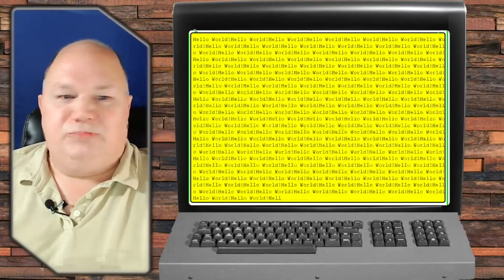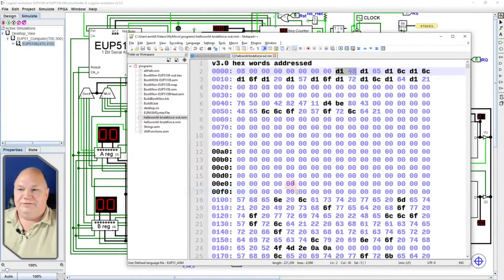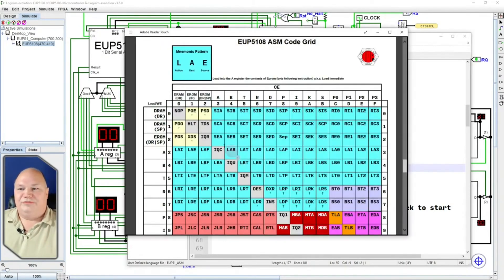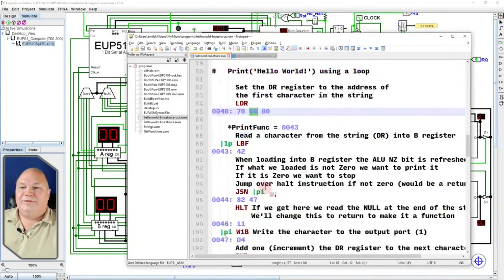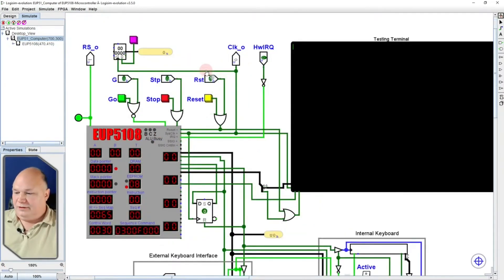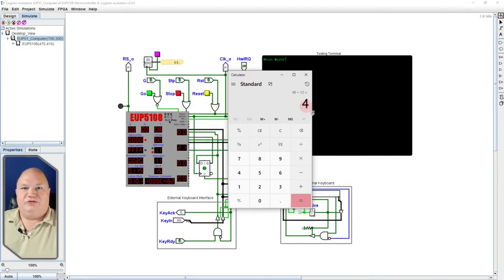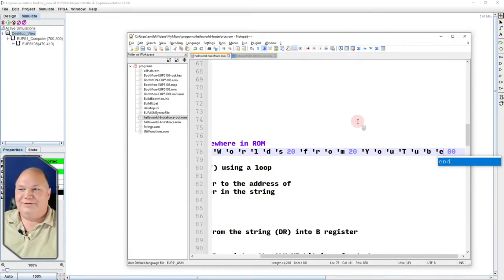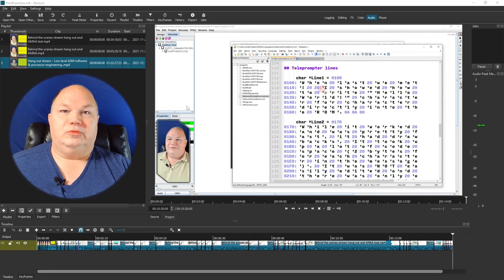Creating a "Print" Function in the EUP5108 virtual 8 bit micro controller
Wherein we go from printing "Hello World!" one character at a time to pointing to a string of characters and printing them using a loop.

We are making the EUP5108 circuit, ROMs, & documentation available to all our patrons on Pateron so be sure to sign up so we can continue to bring you more content.

There are a few more instructions to add to the sequencer to support passing variables via the stack.  This and other issues will be worked on in future videos/streams so ring that bell for notifications of when we go live.

Or send us a tip with Bitcoin: 17KYzdgkefseqiCcPHxDbusfyjWdBgXTS1